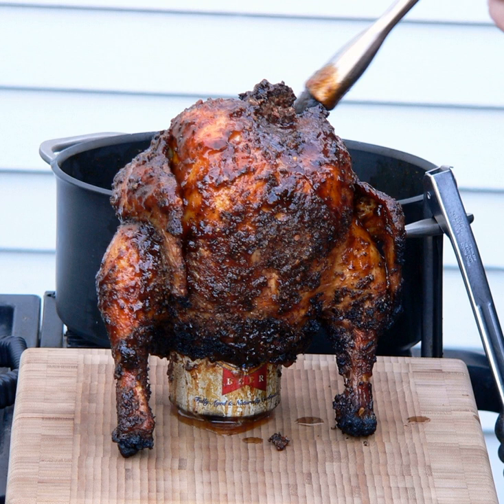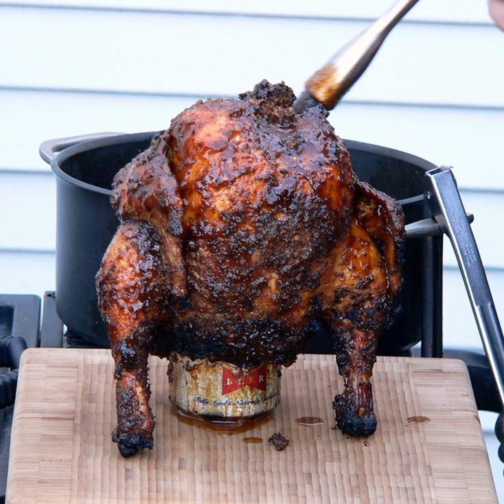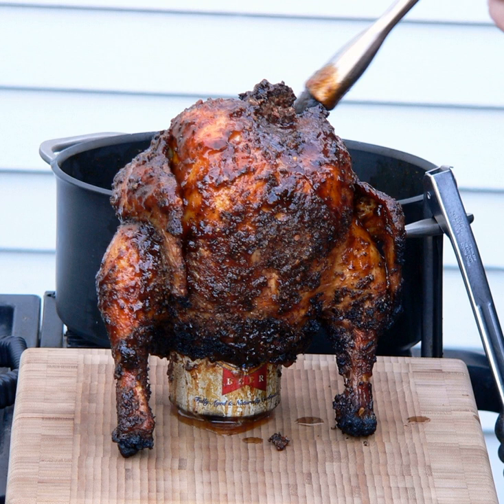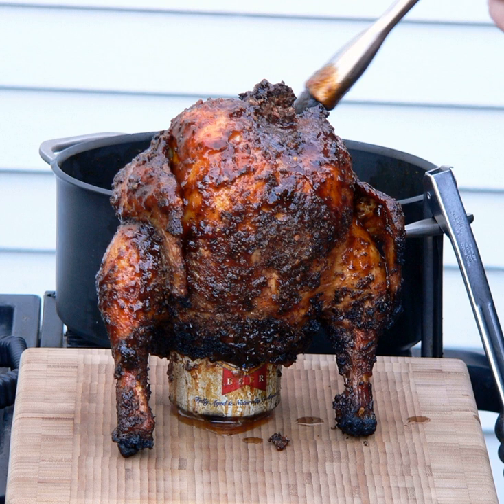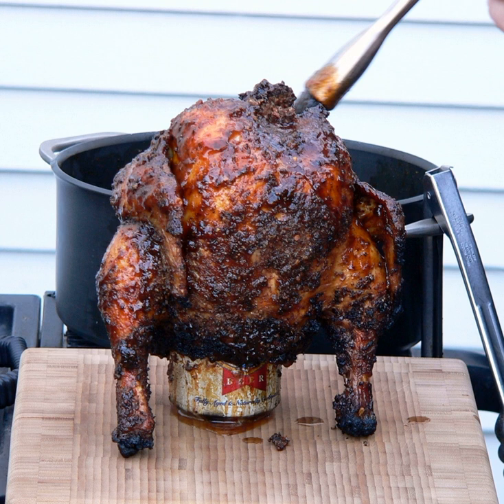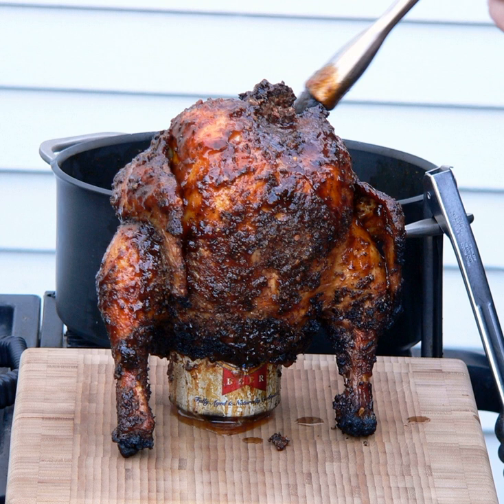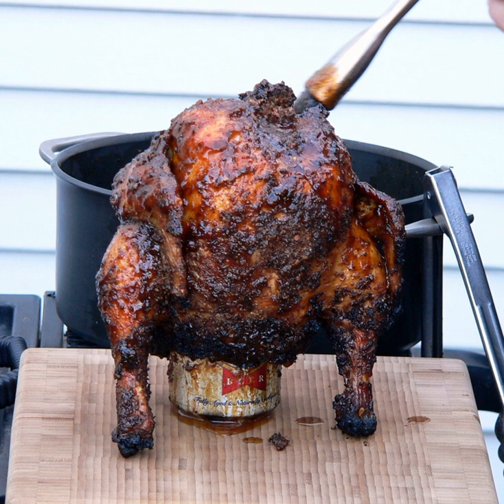Beer can chicken | Wikipedia audio article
This is an audio version of the Wikipedia Article:
Beer can chicken

SUMMARY
Beer can chicken, also referred to as chicken on a throne, beer butt chicken, dancing chicken and drunken chicken, is a barbecued chicken dish and method of indirect grilling using a partially-filled can of beer that is placed in the chicken's cavity prior to cooking. The process adds moisture to the dish, and some believe that steam from the beer serves to steam the chicken from the inside and add flavor to the dish. Some people are avid proponents of the dish, while others have contended that the efficacy of using the beer is overrated, and that the science regarding beer can chicken is debatable. It has been suggested that the dish possibly originated in the U.S. state of Louisiana.